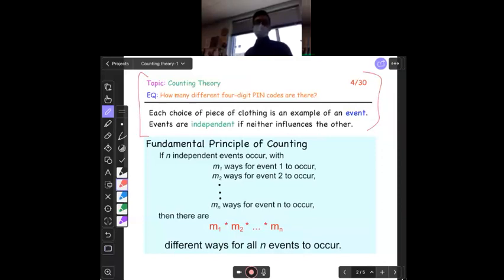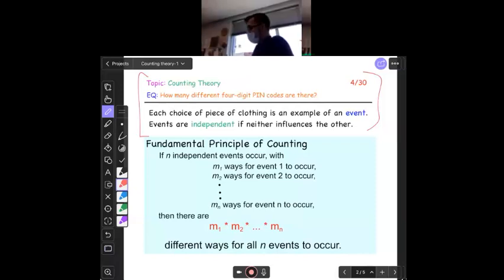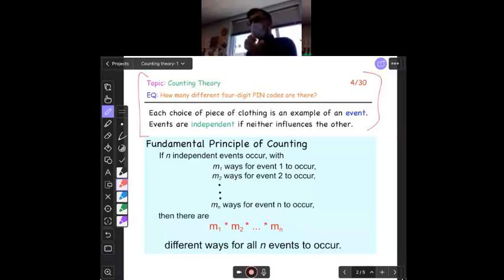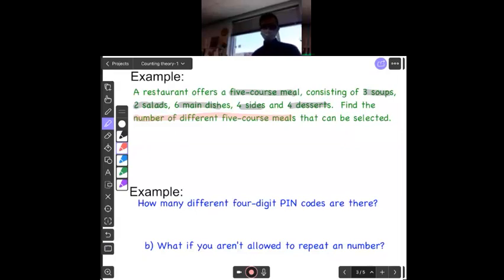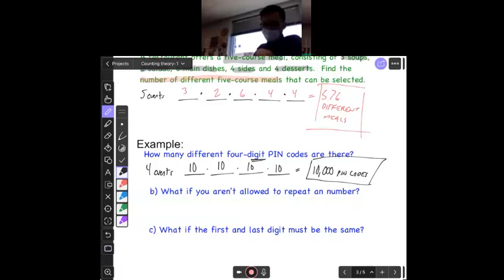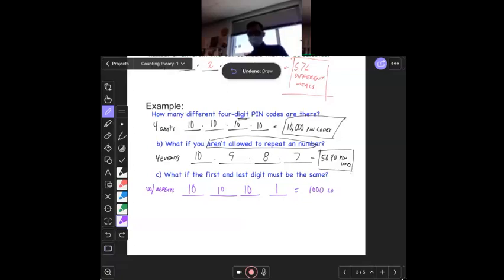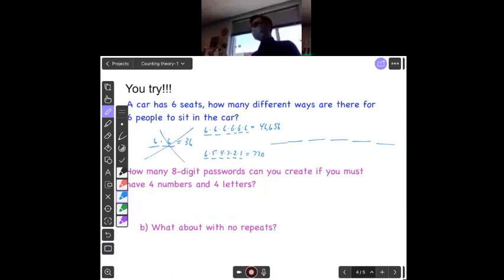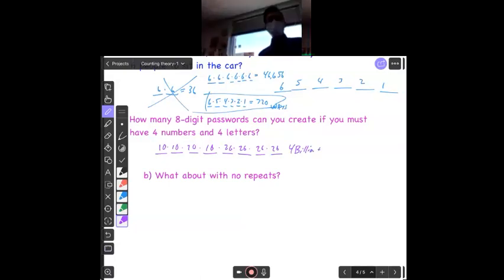ACB - Counting theory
The fundamental theory of counting